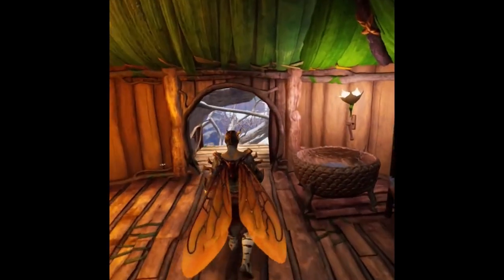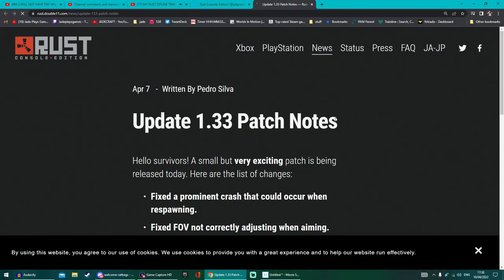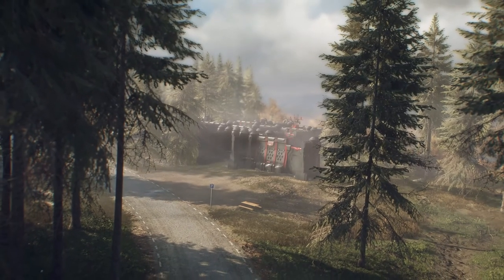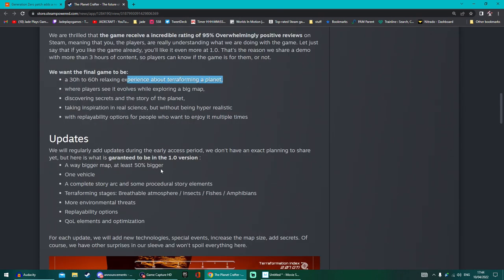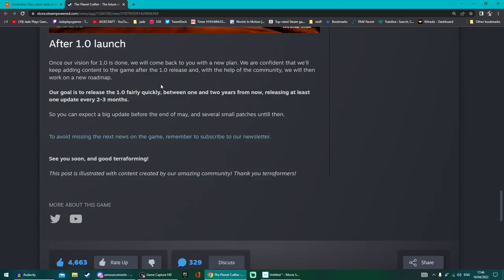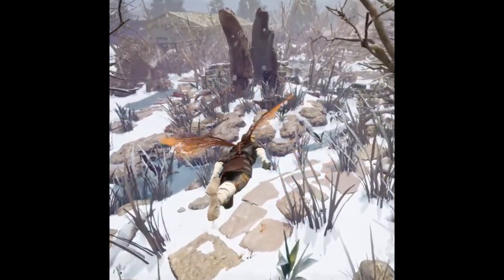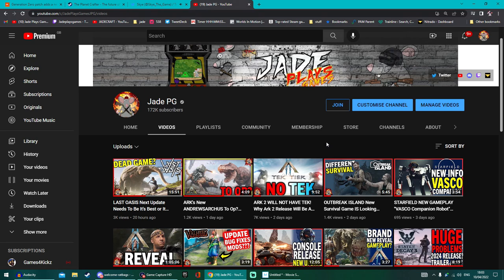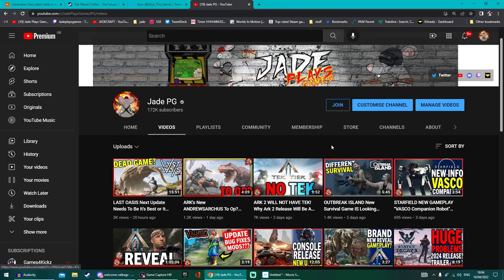RUST IS BROKE! Gen Zero Assault Update! Smalland, Nightingale, Planet Crafter + More! Survival Show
RUST IS BROKE! Gen Zero Assault Update! Smalland, Nightingale Planet Crafter And More! Survival Show